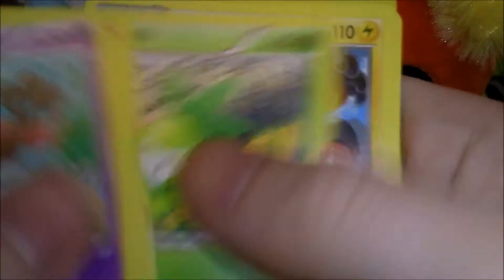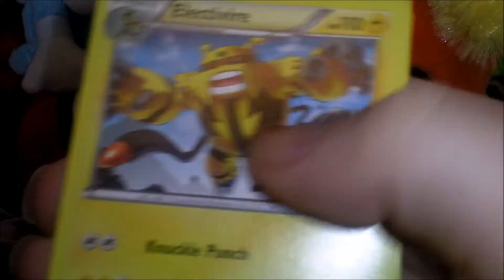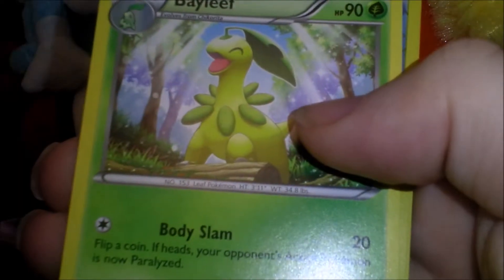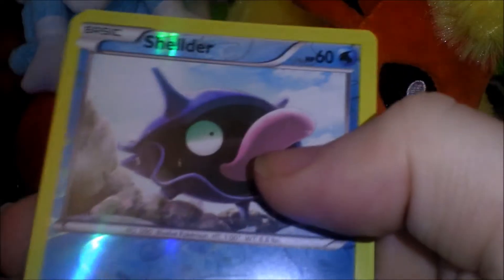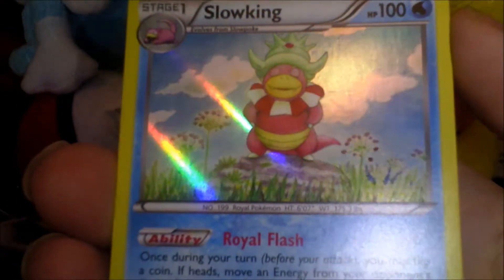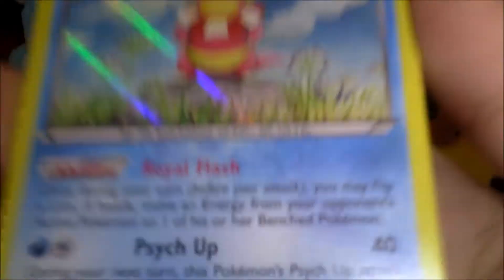Opening a Pokemon BreakPoint Booster Pack